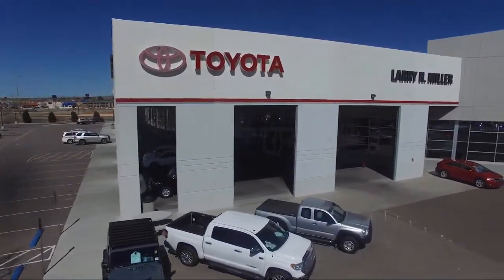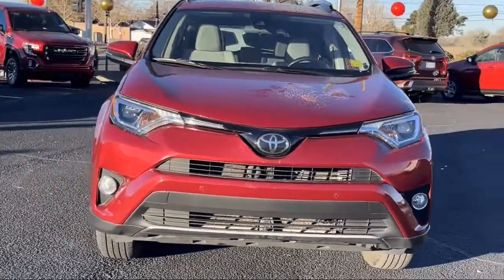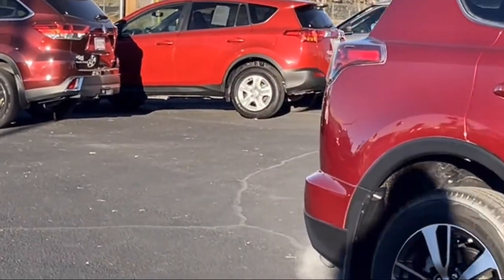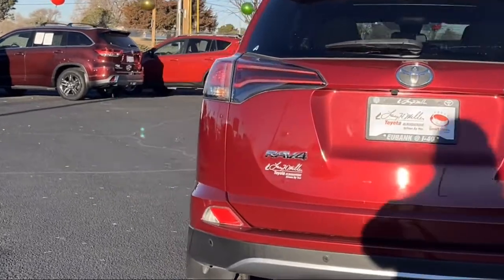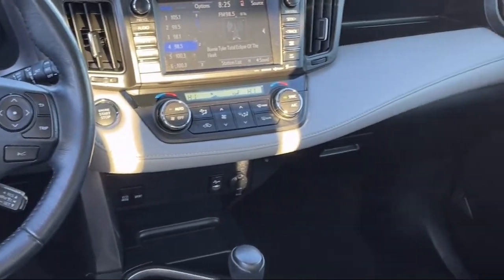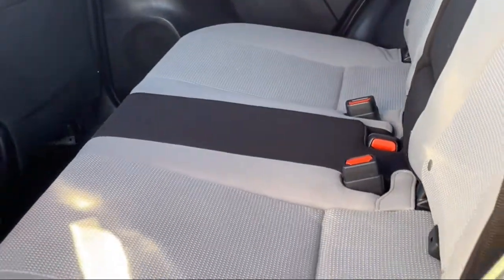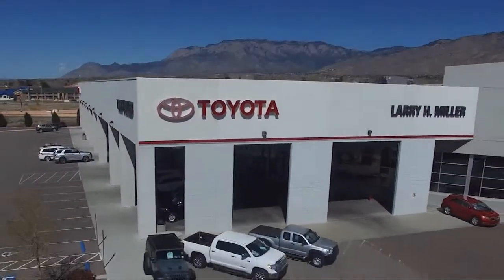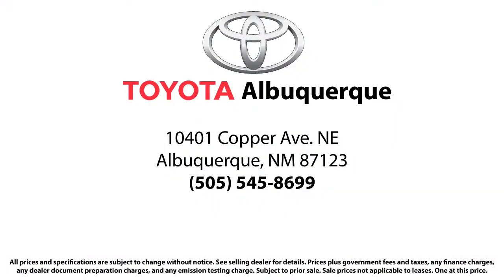2018 Toyota RAV4 XLE Albuquerque Las Cruces El Paso Santa Fe Farmington Roswell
2018 Toyota RAV4 XLE Stock Number: TR23492 Vin:JTMRFREV8JD223492.

 Larry H. Miller's Toyota of Albuquerque, proudly serving Albuquerque, Las Cruces, El Paso, Santa Fe, Farmington, and Roswell
Give us a call at or visit our for more information about this or any of our other vehicles.

Toyota Albuquerque
10401 Copper Ave NE